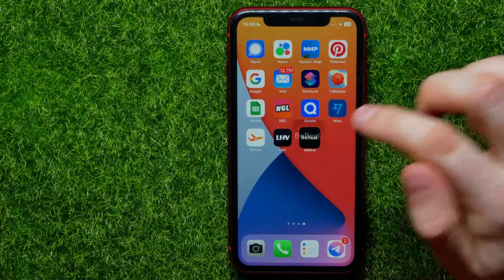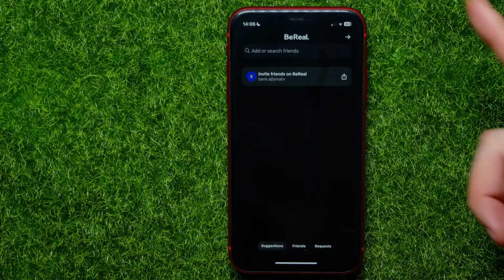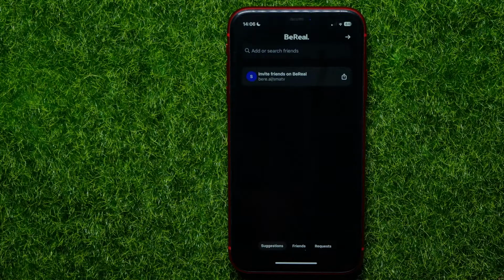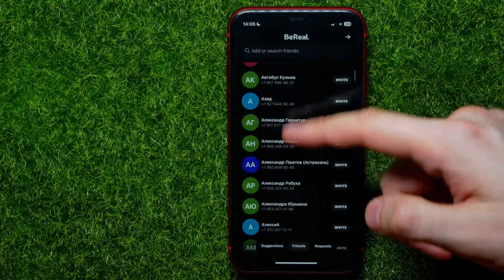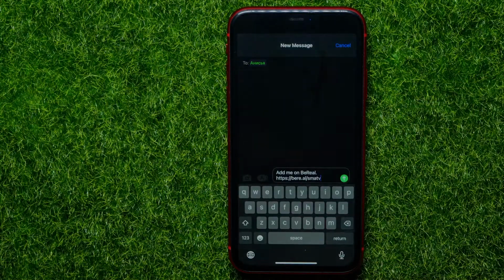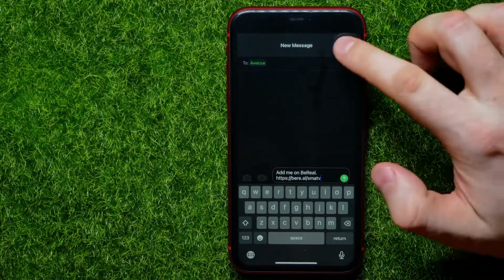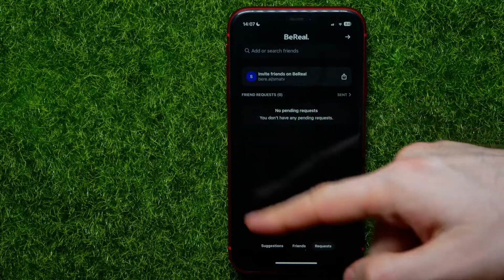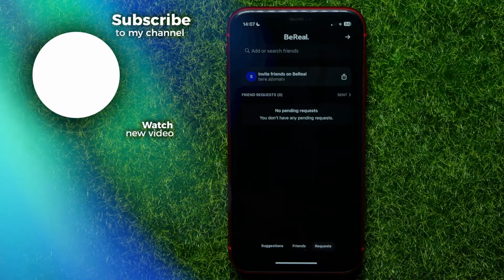How To Manage Friends On BeReal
In this video i show simple way How To Manage Friends On BeReal